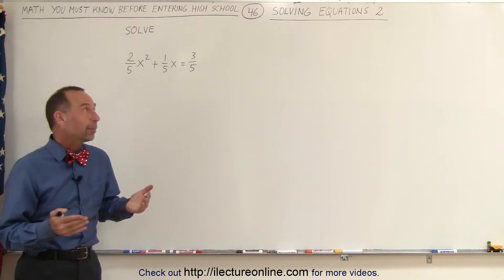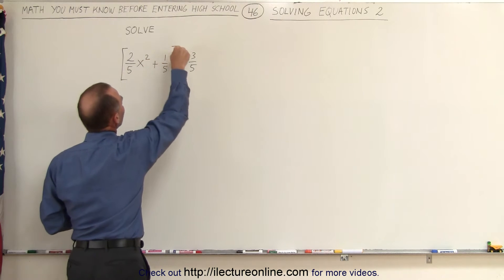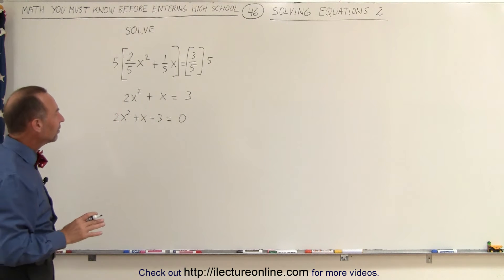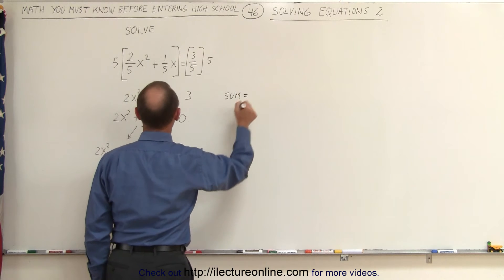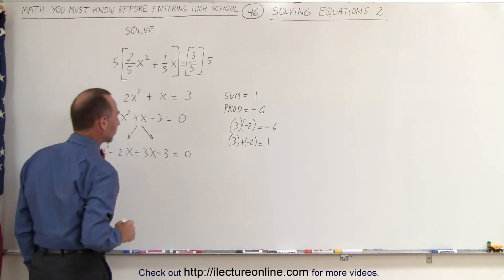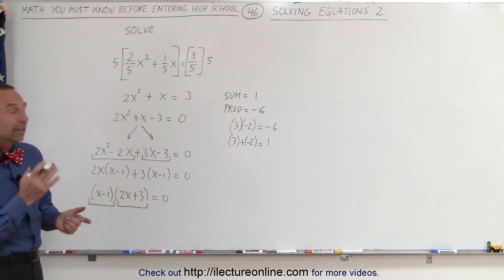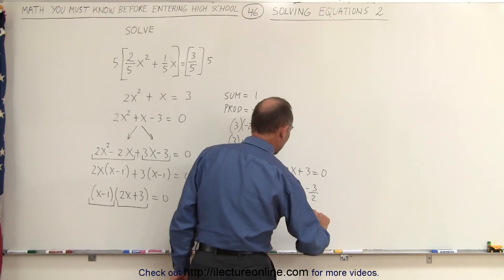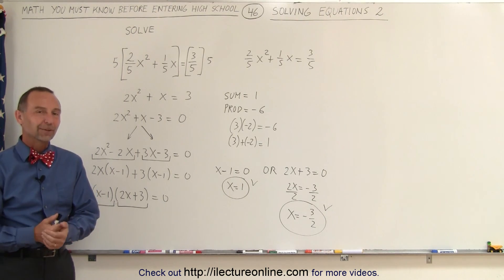ALGEBRA & PRE-ALGEBRA REVIEW: Ch 2 Review (46 of 54) Find x=? (Solving Equations: 2)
In this video I will find x=? of the algebraic equation, example 2.